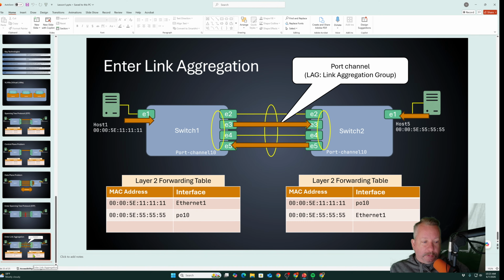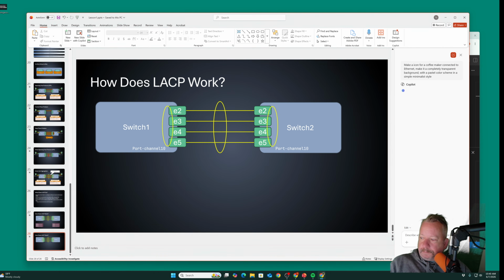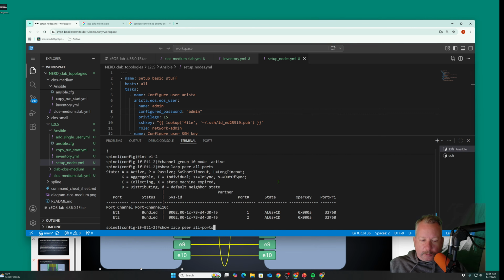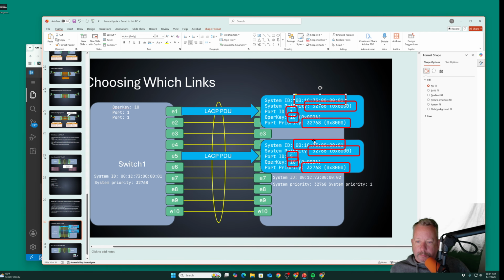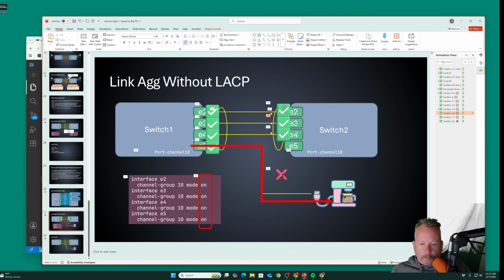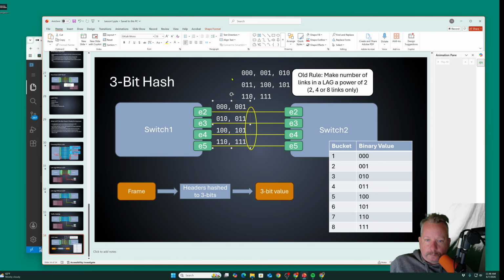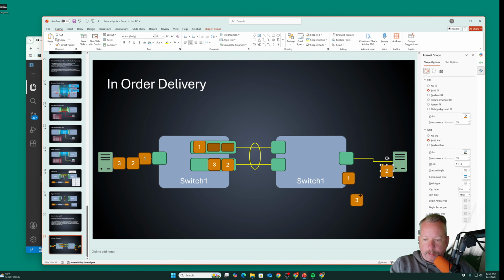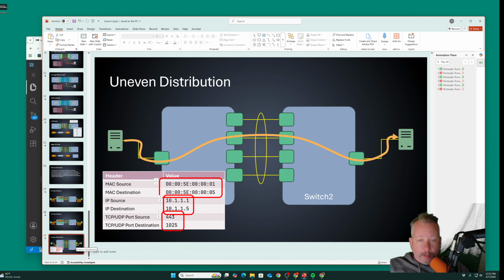Making a Course Part 4: L2LS with Arista EOS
More of me making a course from scratch to put up as a free Youtube course on building L2LS (collapsed core) fabrics with Arista EOS.